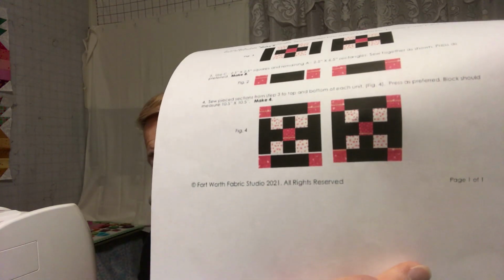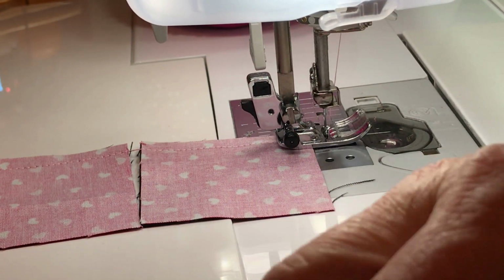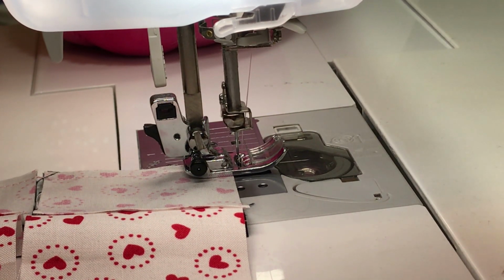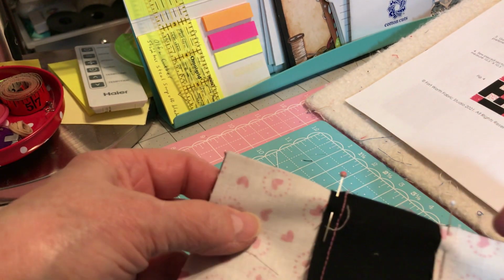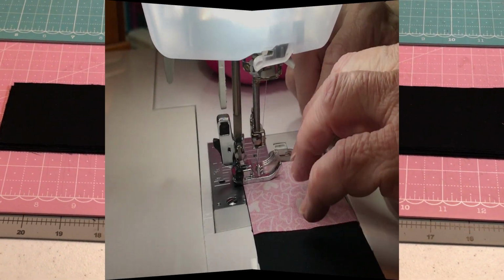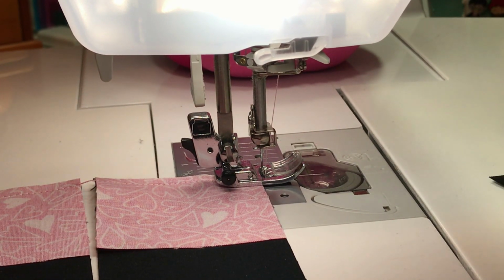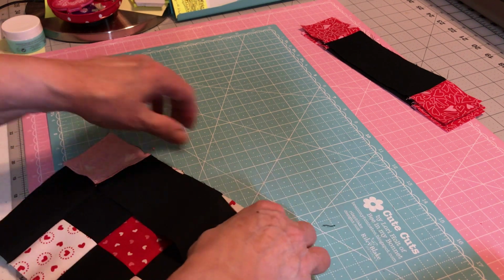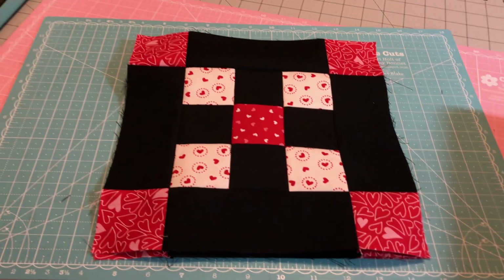Week Two of the Fort Worth Fabric Studios, Sew This is Love!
Welcome, Everyone, to Week 2 of the Fort Worth Fabric Studios, Sew This is Love, for 2022. This Mystery Quilt started on January 17th and will run for a total of four weeks.

You will enjoy creating this mystery quilt.  If you want to join in making this quilt then get your fabric gathered and download the free pattern and follow along.  You can make all the blocks or pick and choose your favorites and create your own quilt.  If your interested in the exact fabric then get yourself a kit at: forthworthfabricstudios.com  click on More Links and then Digital Patterns and you will see what we are working on.  Also, there are other patterns you can get if you're new to Fort Worth Fabric Studios and are visiting the website for the first time.  Check them out and you will see what I mean.

Mailing Address:
KathysKuteKreations
6400 Baltimore National Pike
Ste. 170A-189

Edited on Movavi Video Editor Plus
Thumbnails provided by Megan, my granddaughter